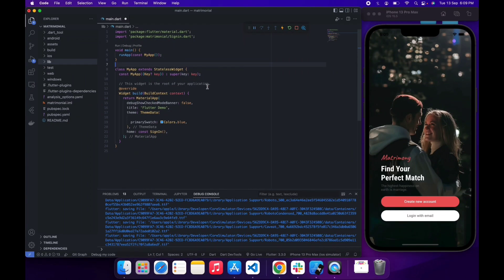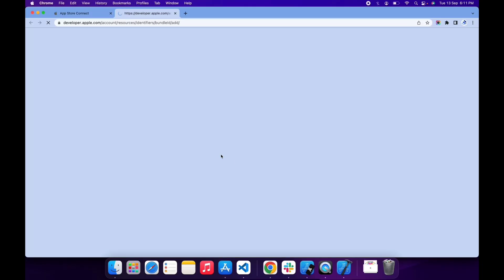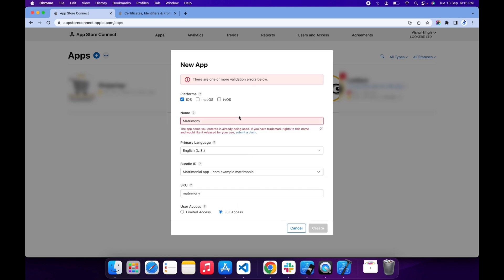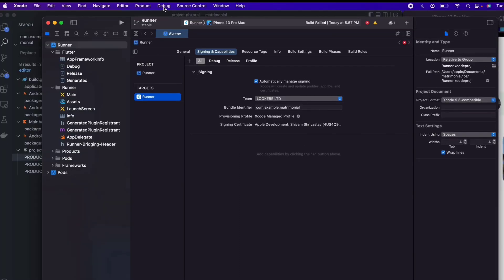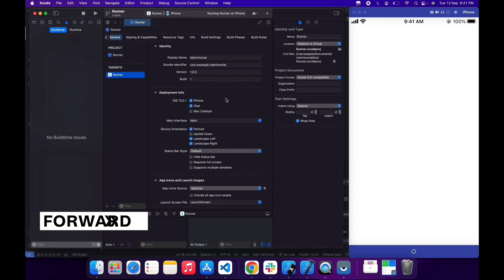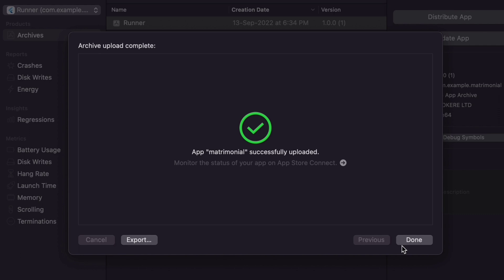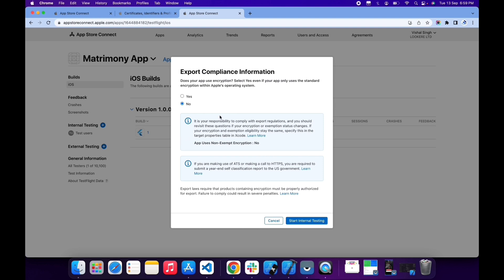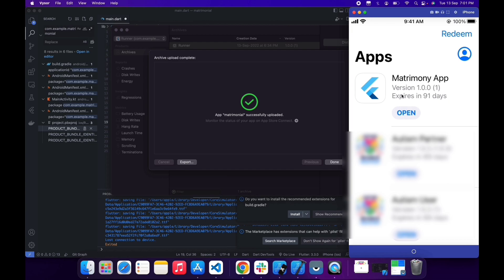How to Upload Flutter App to Testflight | App Store 2023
Upload flutter apps for beta testing on Test Flight

Time Stamp:-
0:00   - Intro
1:04  - Add app and create indentifiers
3:42  - Signing app with apple account
5:25  - Run app in real device
6:30  - Distribute app to test flight
8:14  - Add internal tester and run app